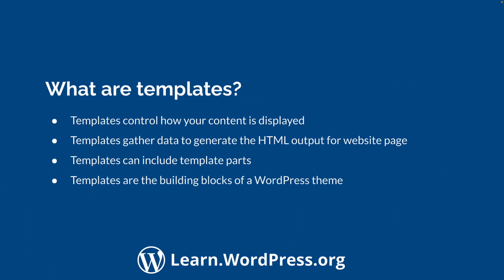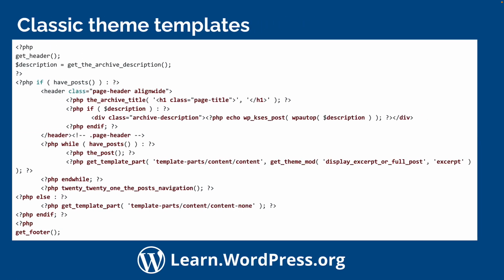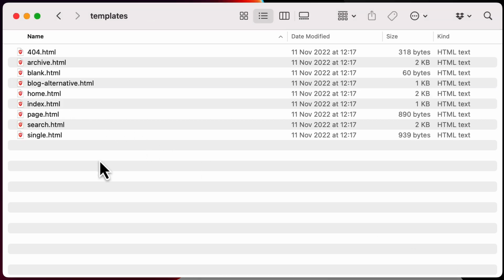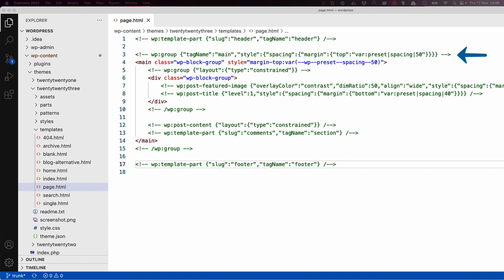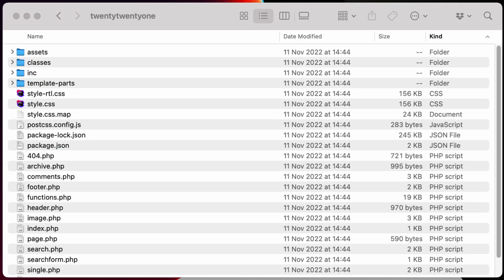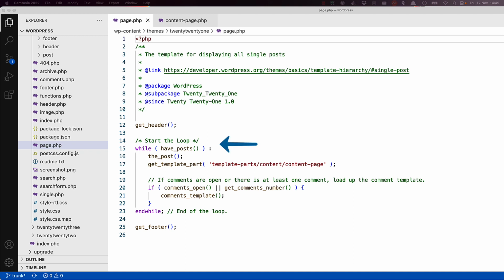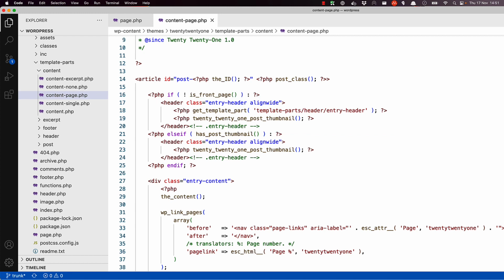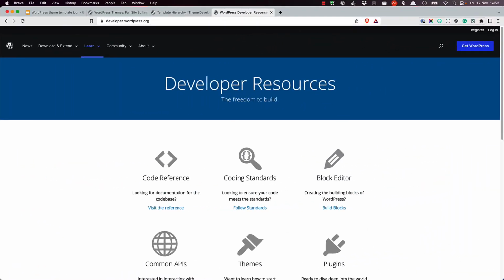WordPress theme template tour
Templates are the WordPress theme files used to render website pages. Getting acquainted with templates is an important step in learning to build themes for WordPress.Presentation Slides »